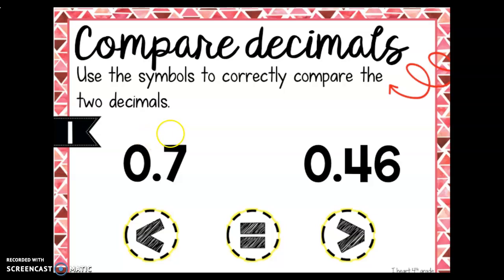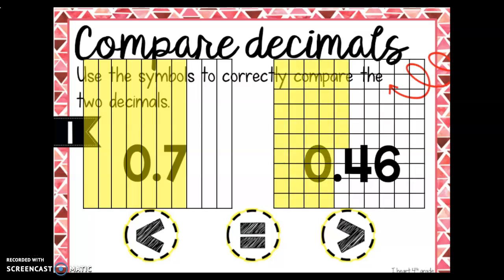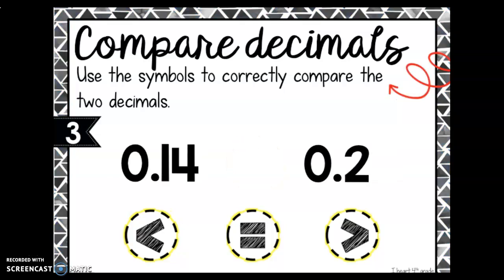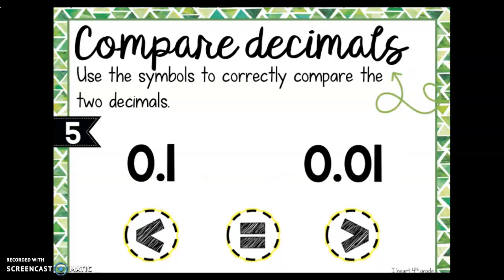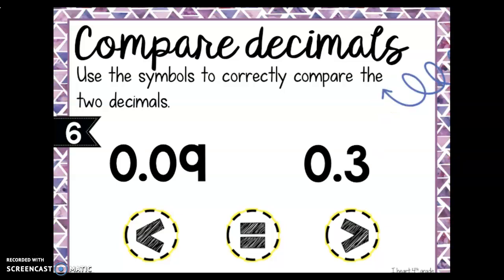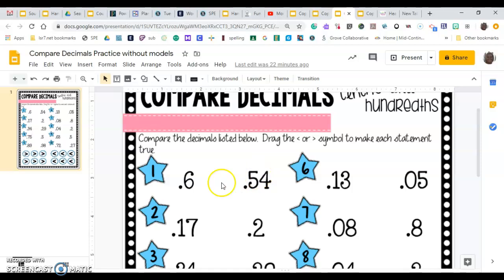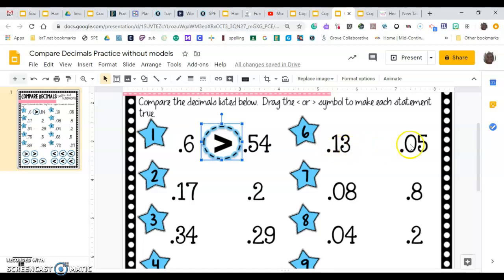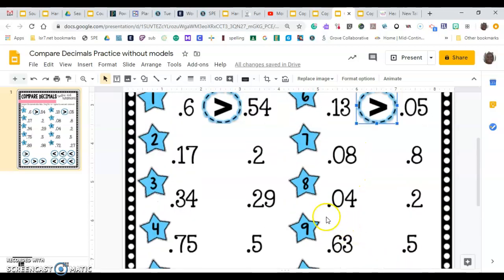Comparing decimals without models